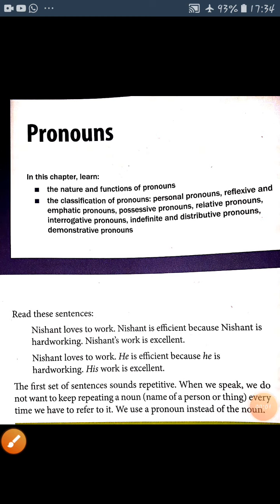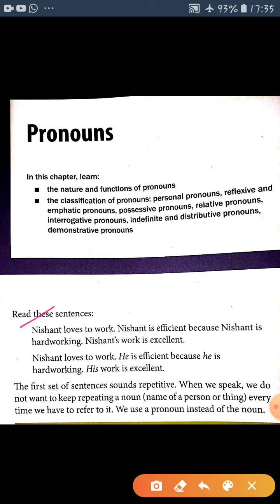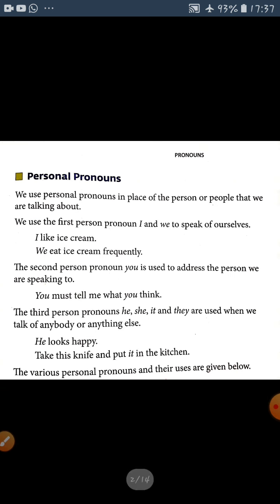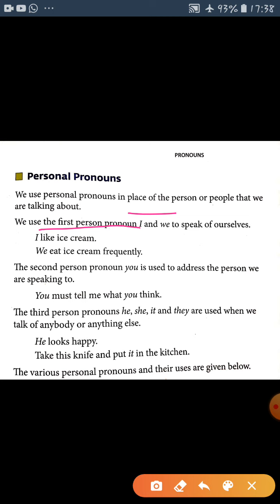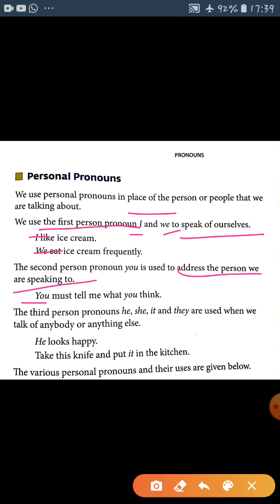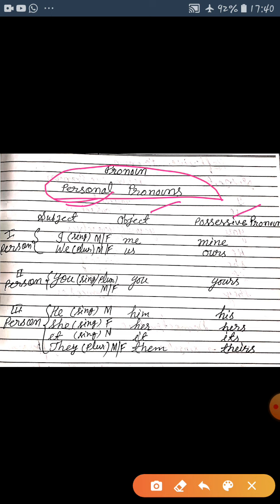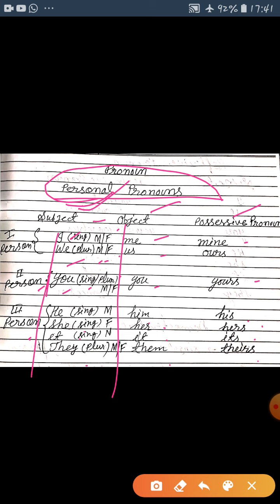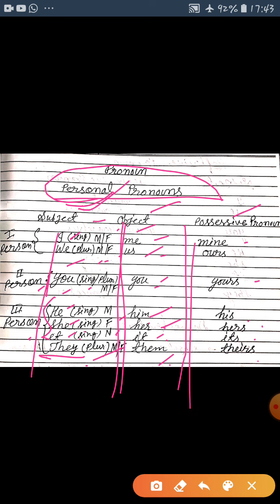Pronouns (personal pronouns)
Definitions of pronouns, kind of pronouns, personal pronouns